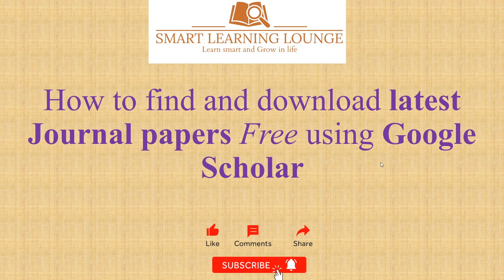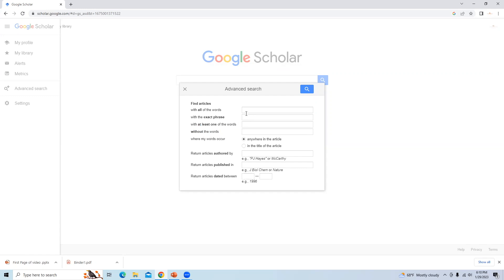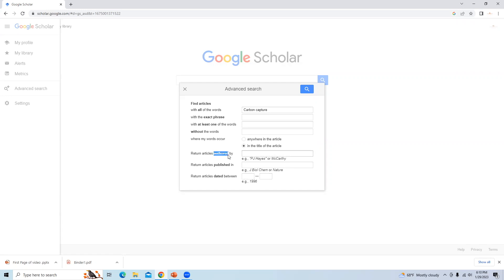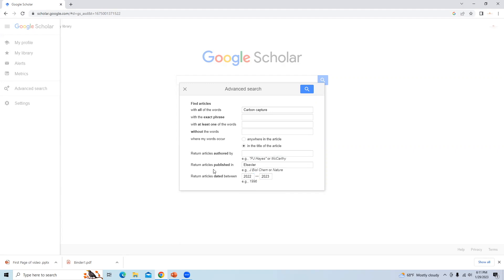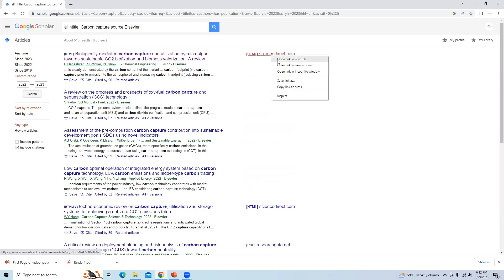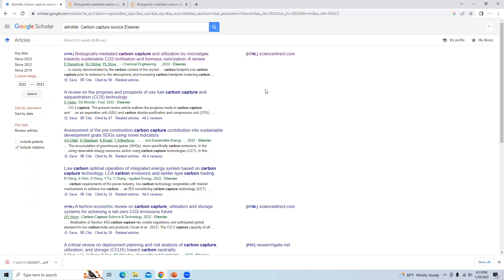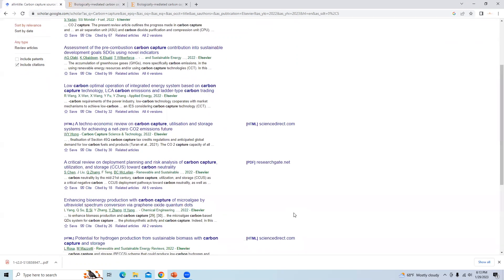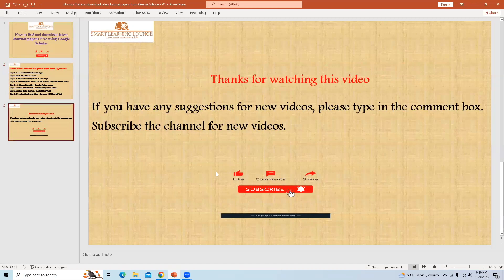How to find and download latest Journal papers free using Google Scholar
Hello Friends
Google Scholar is a useful tool to find the Journal articles as per your research area.
Advance Search tool is google scholar is helpful to find out the papers published in specific area.
In this video you will learn how to find and download latest Journal papers free using Google Scholar

Zoom
Macbook Air
iMovie's
Microsoft Powerpoint
Google Scholar